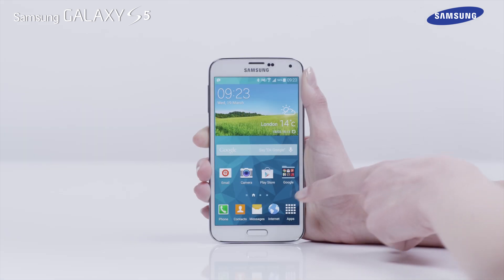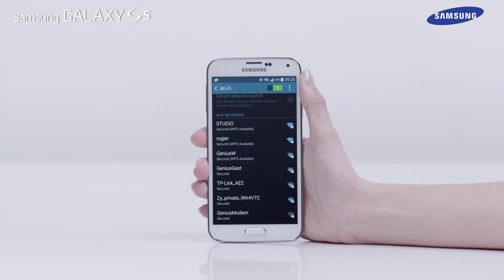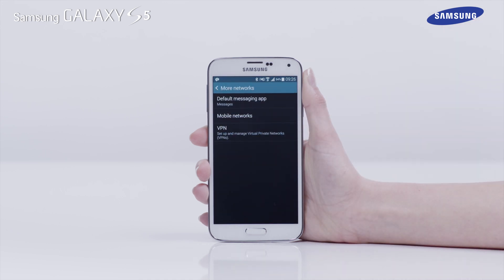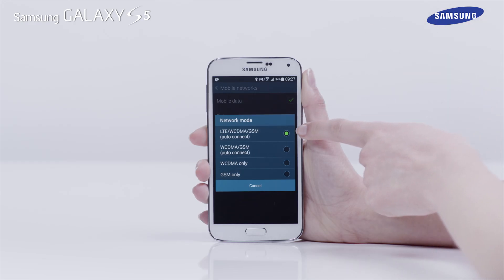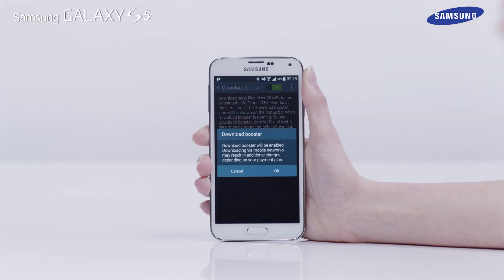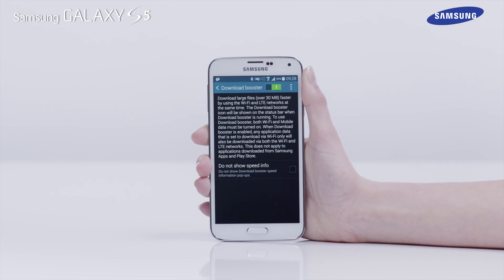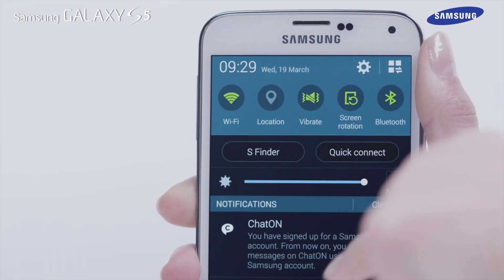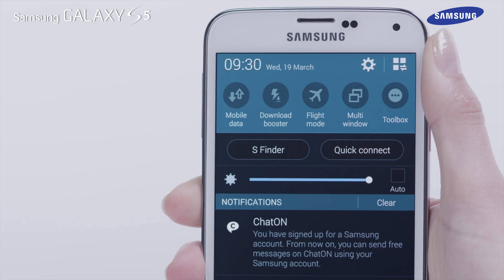Samsung Galaxy S5 | How To: Download Booster and enable it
Learn how Samsung's Galaxy S5 allows you to download larges files quicker using their Download Booster feature? This video will explain exactly how it's done and what you need to do to download faster.

If you found this video helpful, you should also check out Samsung's HTV Series for the Galaxy S5 which will help you explore the useful functionality held within the Galaxy S5